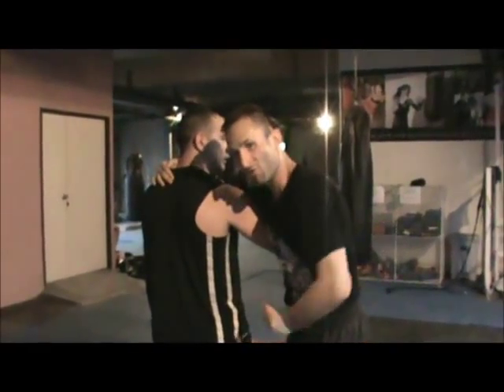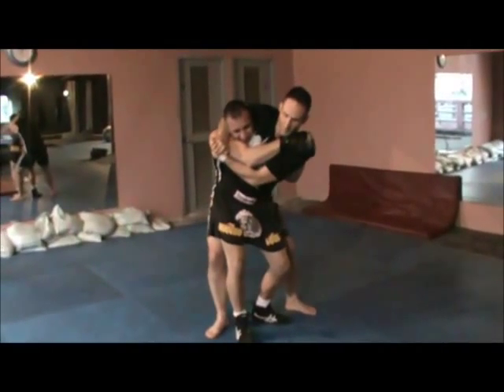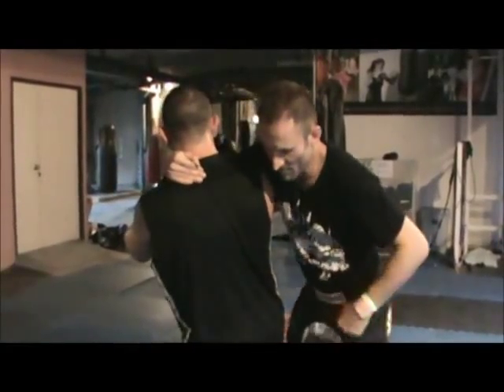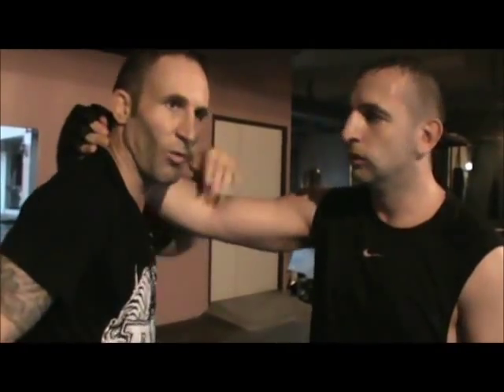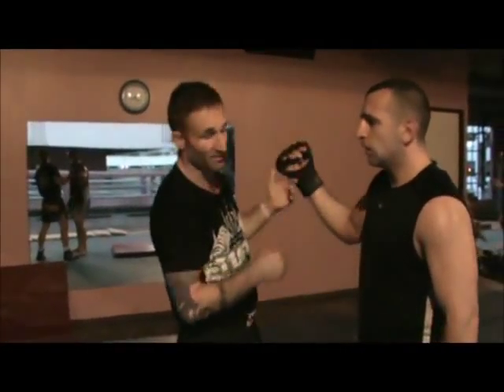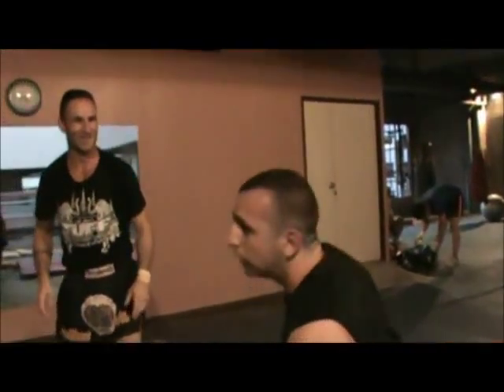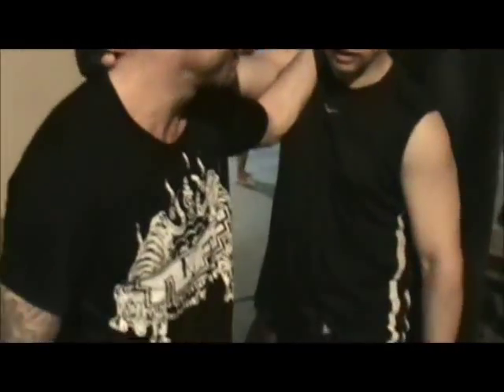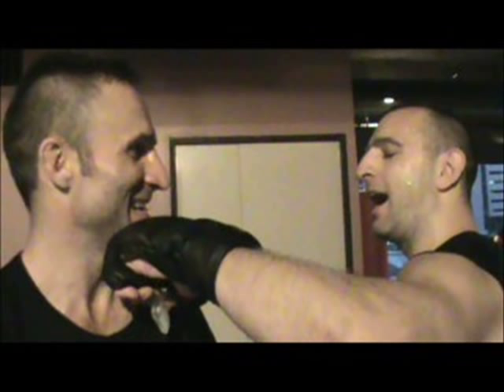Martial Arts Odyssey: Judo for MMA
In Bangkok Thailand, the team from Boxer Rebellion help Brooklyn Monk, Antonio Graceffo, prepare for his next round of fights in the Malaysian Fighting Championships (MFC). The team of expert instructors is lead by Dominique Fontanarosa, a highly qualified and experienced Savate trainer, with nearly 100 pro and amateur fights to his record, Shane Wiggand, a boxing conditioning coach with a black belt in judo and a background in wrestling, boxing and Muay Thai. Shane has had 25 Muay Thai fights, 15 MMA and is currently fighting in Dare Fighting Championships, a Thai MMA league. Alvaro Lealdela Torre is a Pancracion fighters and VoVinam champion. Alvaro was Antonio's grappling coach for his first MMA fight, Mayhem II, which he prepared for at the K-1 Fight Factory in Phnom Penh.

Bangkok is a good place to learn Muay Thai, but now, with Boxer Rebellion, you can also train MMA.

Antonio Graceffo is self-funded and needs donation to continue his writing and video work.

Brooklyn Monk, Antonio Graceffo is a martial arts and adventure author living in Asia. He is the author of the books, "Warrior Odyssey' and "The Monk from Brooklyn." He is also the host of the web TV show, "Martial Arts Odyssey," which traces his ongoing journey through Asia, learning martial arts in various countries.

Warrior Odyssey, the book chronicling Antonio Graceffo's first six years in Asia is available at amazon.com. The book contains stories about the war in Burma and the Shan State Army.

See Antonio's Destinations video series and find out about his column

Brooklyn Monk fan page